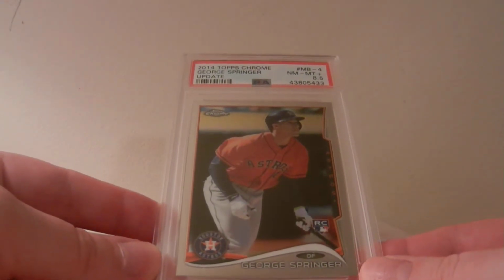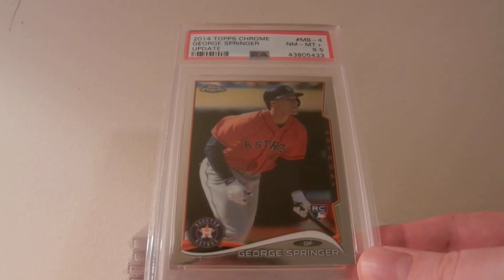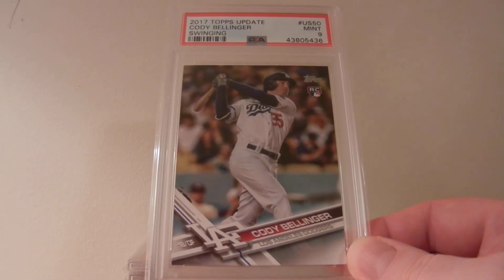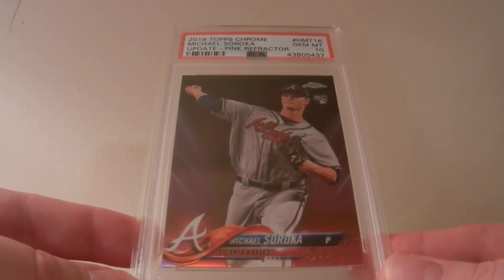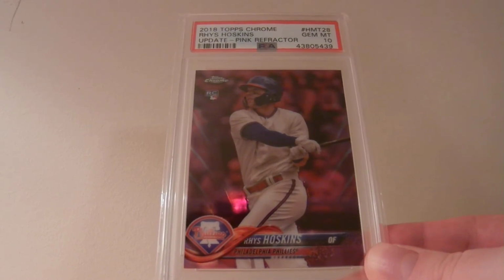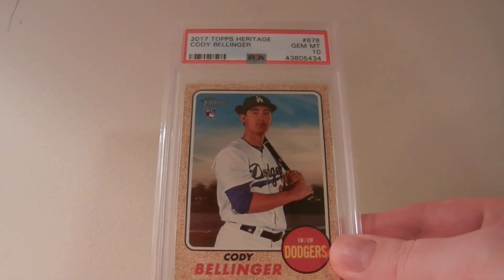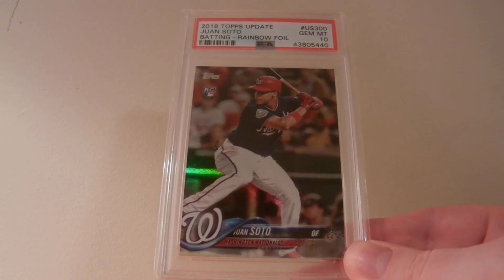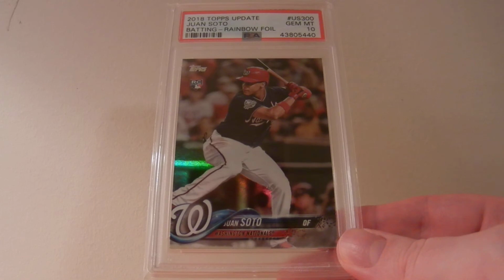PSA Submission Reveal from May 2019 - 11 Slabs - SOTO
Please check out MikeO's PSA Group on Facebook and the Hobby Talk podcast! This links are right down below.